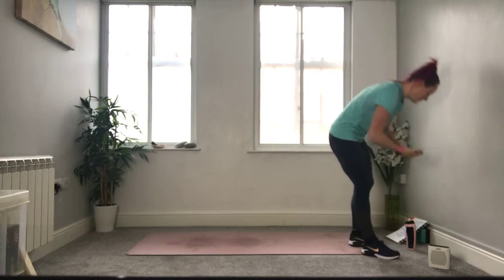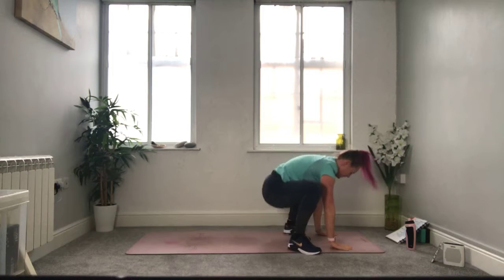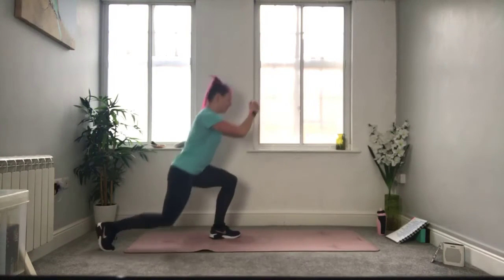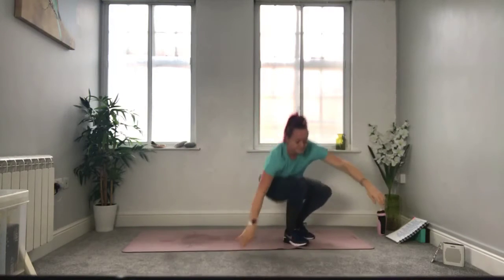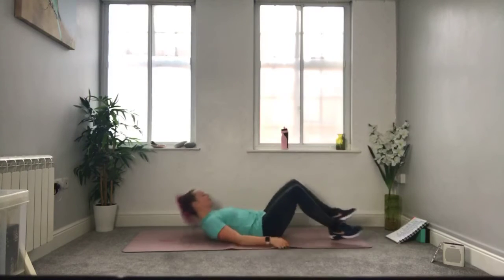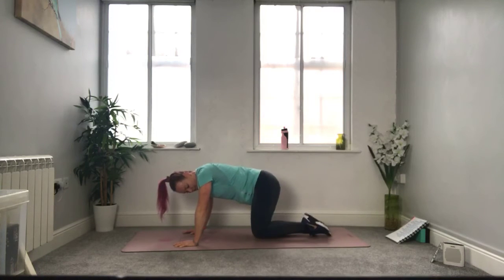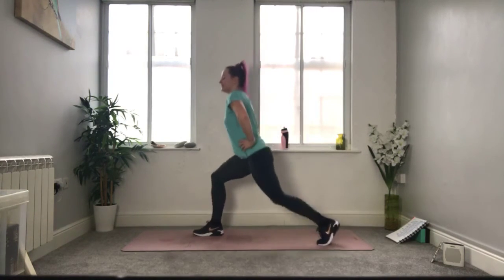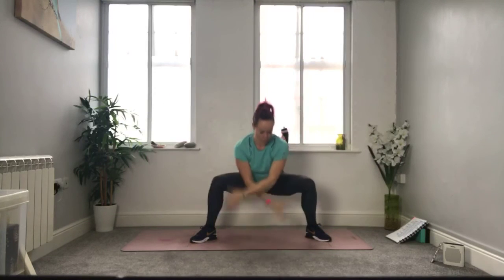Week 1 - Glutes Blast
30 minute Glutes workout